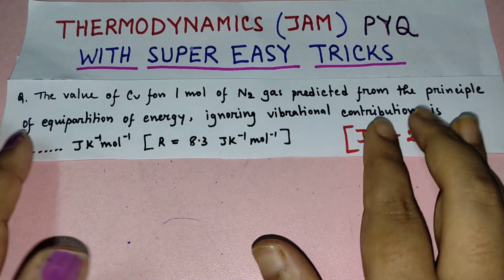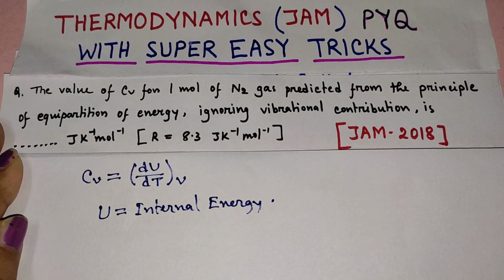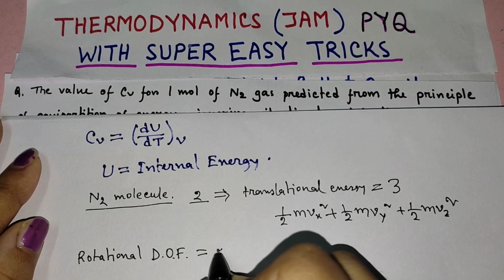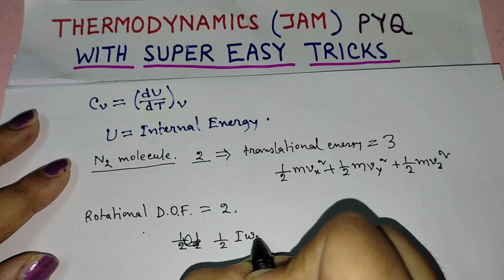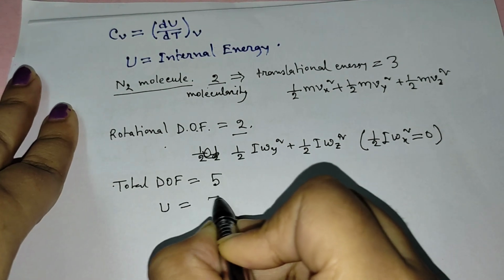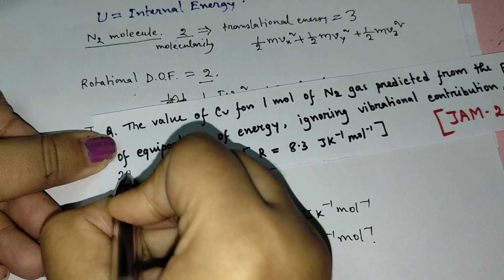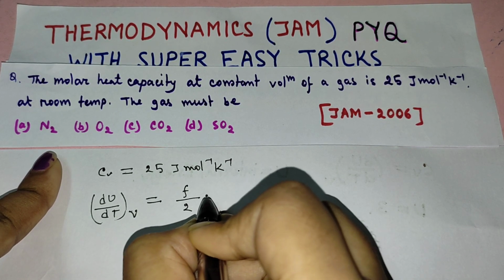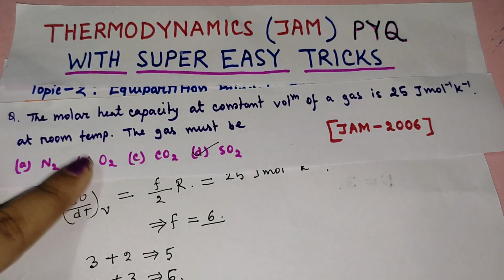Equipartition Principle || JAM PYQ || Chemistry MCQ| Cv